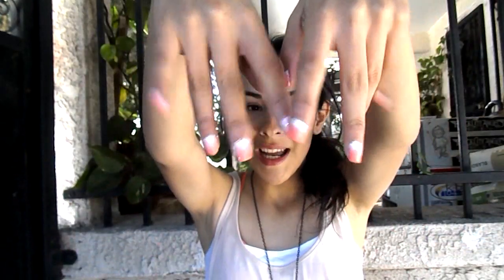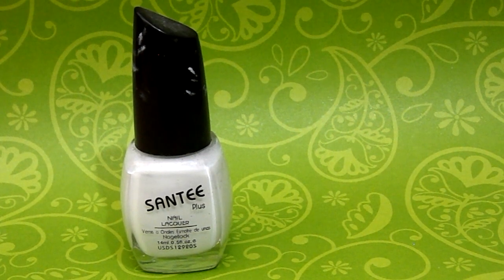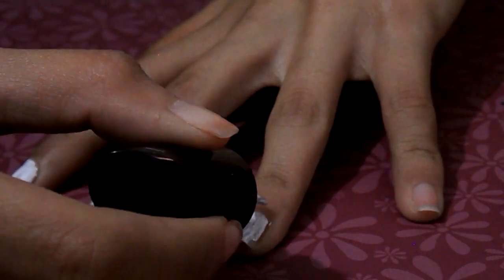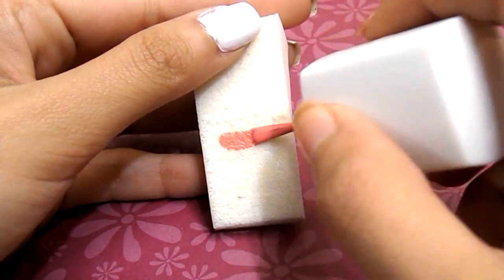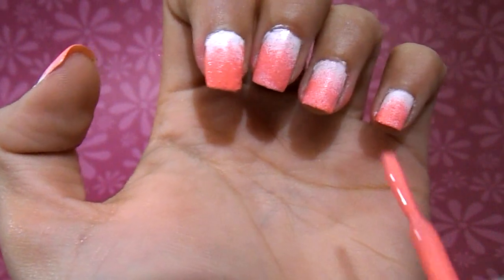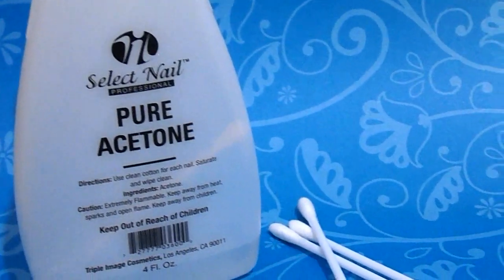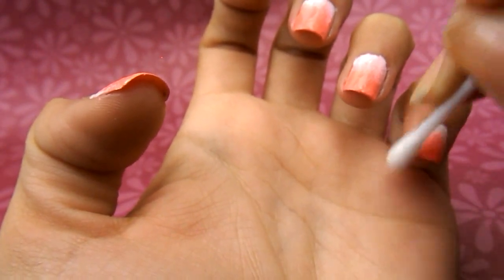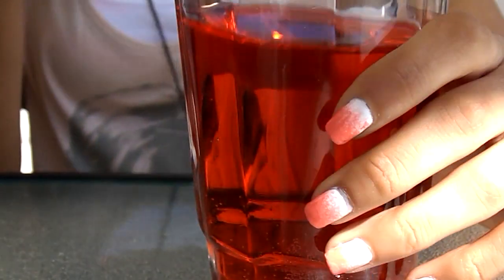Ombre Nails Tutorial (Spring Edition) + Cutest Bloopers Ever!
My favorite type of nails right now, Ombre Nails! I am in LOVE with the whole Ombre trend, i just wanted to show you how great and easy it is to make such a master piece ;D lol Send me pictures of the color you chose :D
Happy Early Spring :)
xoxo, Maria

Find Me on the Interrrnet ❥
SC: Mawizaa

Beautycon BFF Subscription Box: mawizaaable5 ($5 dollars off)